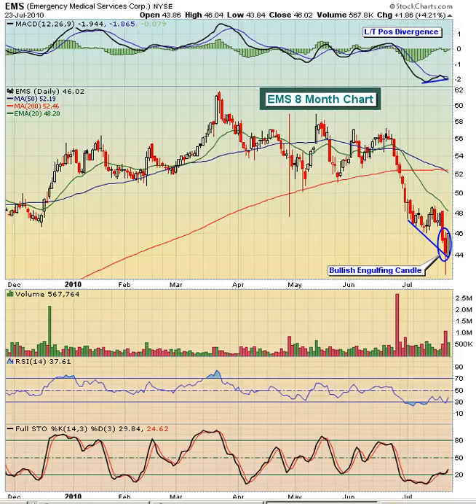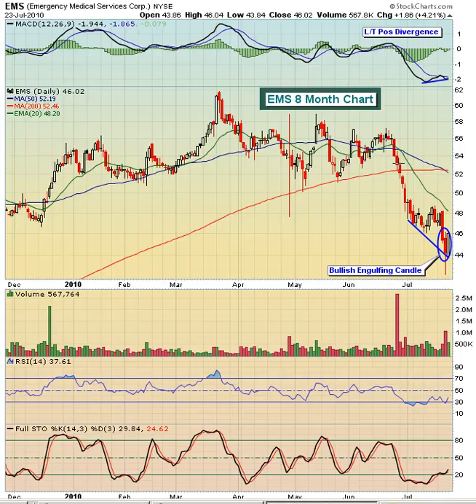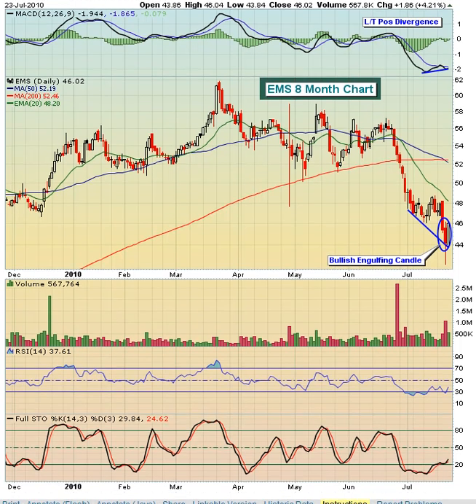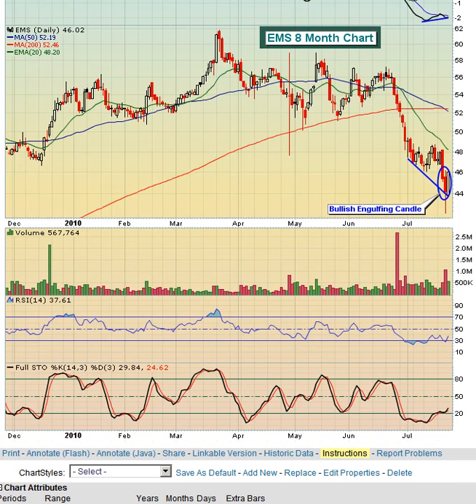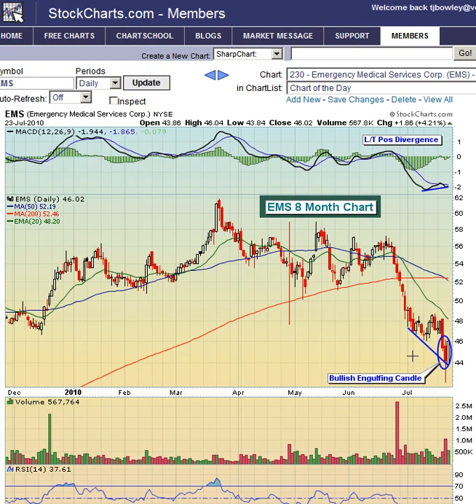Invested Central Chart of the Day 7.26.10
EMS is a $2.0 billion services company that operates in the ambulance and facility-based physician services market in the United States.  EMS has moved sharply lower over the past month, dropping from $56.00 to $42.00 in the process.  This represents a 25% drop in its market cap at its recent low.  The good news for EMS shareholders is it appears the selling momentum has at least slowed down in the near-term and may allow for some short-term price recovery.  We'd be careful on any close beneath $43.75 or so and consider keeping our closing stop at that level.  To the upside, a 50 day SMA test would reset the positive divergence on the MACD and currently the 50 day SMA resides $52.19, more than 6 bucks from the current level.  A bullish engulfing candle printed on Friday, suggesting that the short-term downside is complete.  We'd keep that stop in play just in case, but for now the trend appears to be higher.